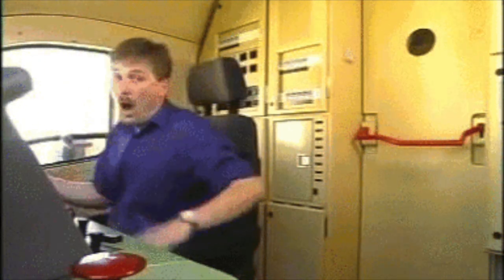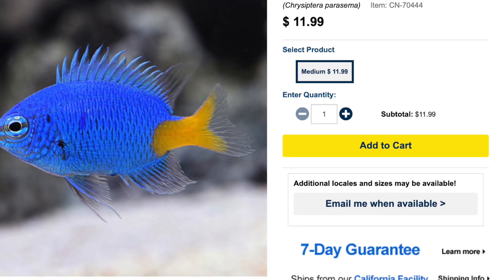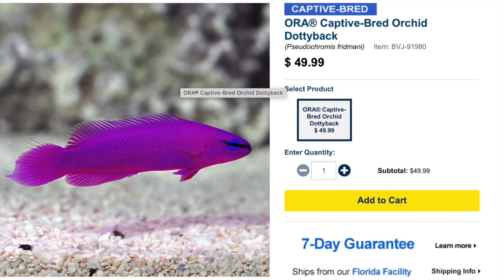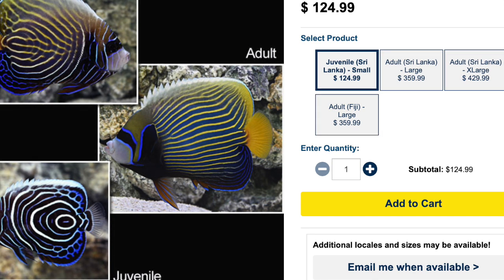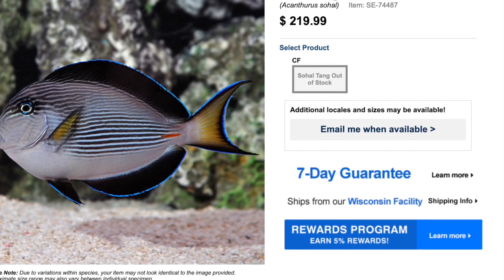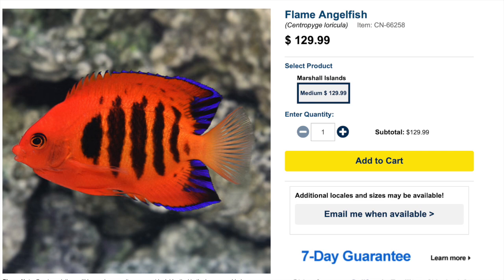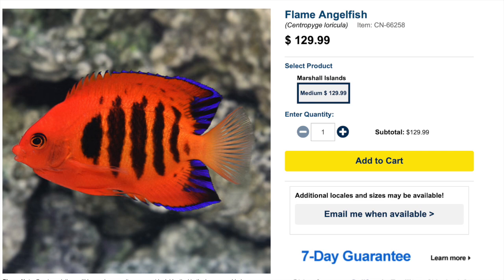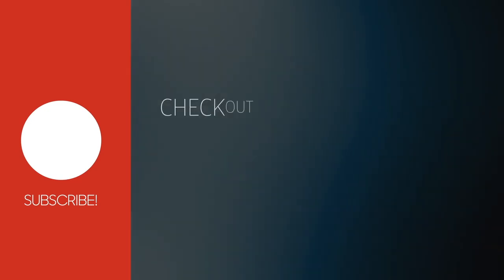Top 10 Semi aggressive Saltwaterfish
In Today's video, We are going to be taking a look at the Top 10 Semi aggressive Saltwaterfish. These fish are a great addition to any saltwater aquarium.